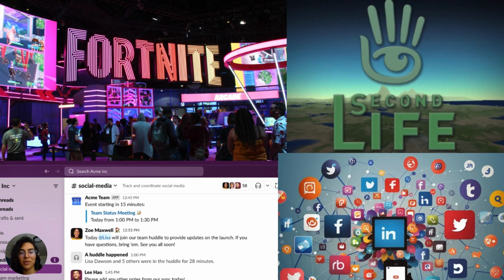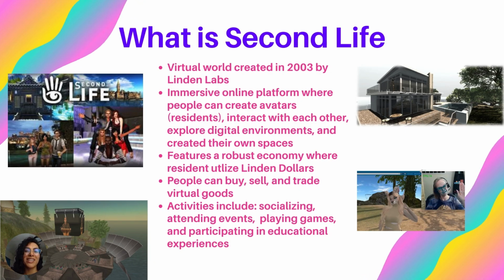Digital Ethnography Explained